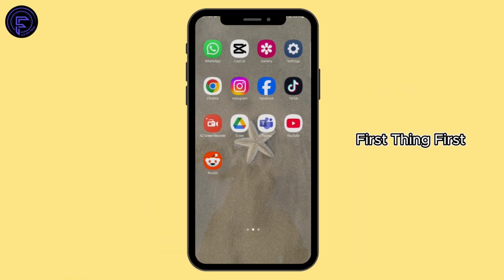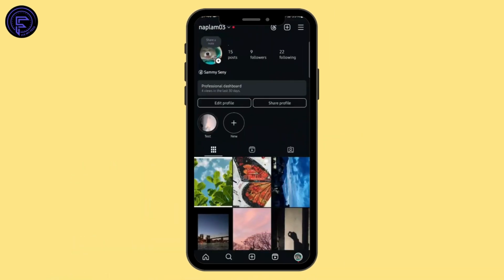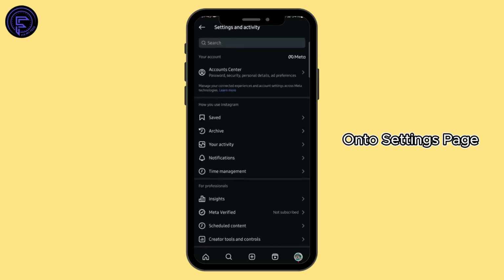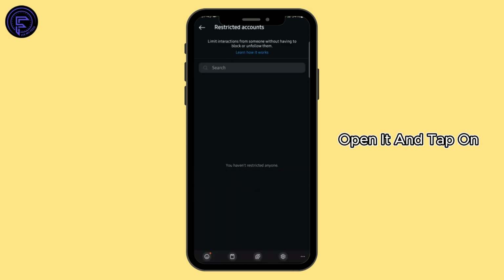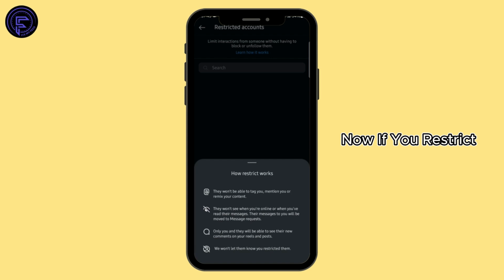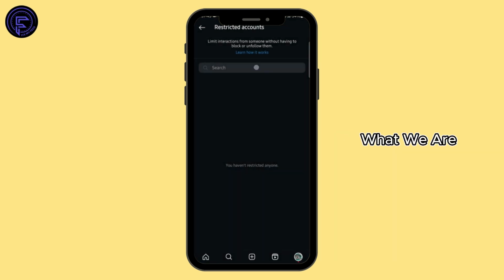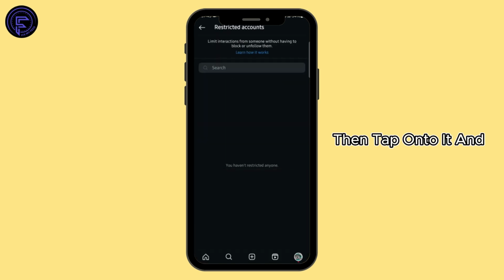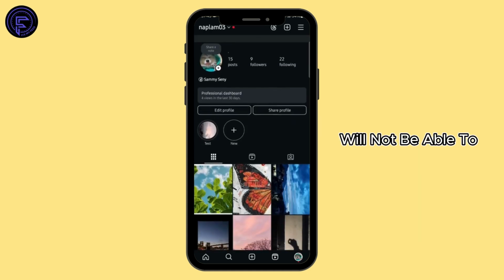How to Hide Instagram Post from Someone Without Blocking (2025 Guide)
Want to hide your Instagram post from someone without blocking or unfollowing them? In this updated 2025 tutorial, I’ll show you how to hide specific Instagram content from certain people using privacy settings and close friends options.
0:05- Intro
0:08- Lunch your app to follow process
✅ In this video:
- How to hide Instagram post from someone
- Use the “Close Friends” feature for Stories
- Restrict or mute someone without blocking
- Limit post visibility using archive and privacy settings
- Tips for hiding posts from certain followers

These steps work for Android and iPhone users and apply to posts, reels, and stories. Keep your profile clean and private without hurting relationships or causing drama.

⚠️ Bonus Tip: Restricting someone won’t notify them and can also limit comments.